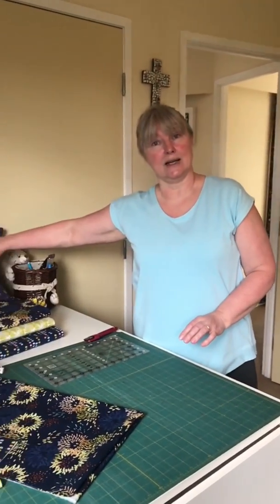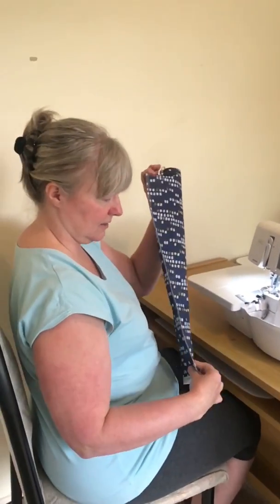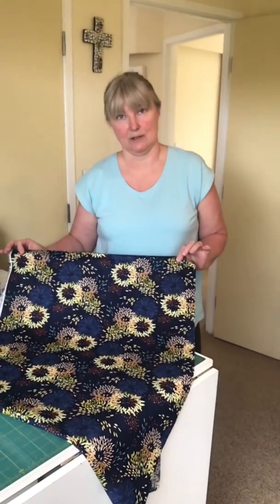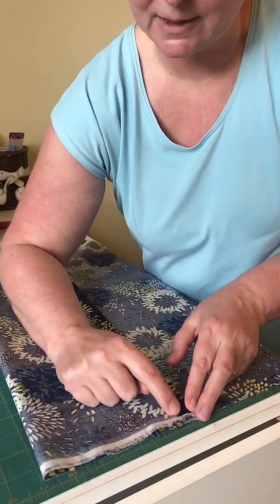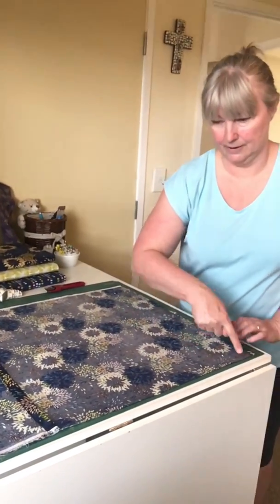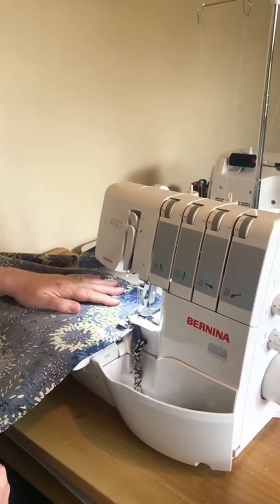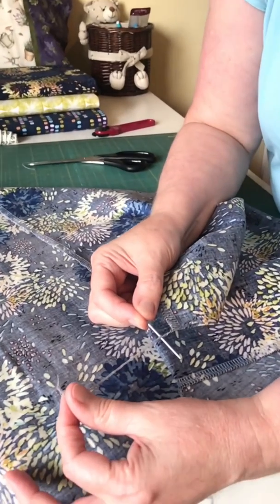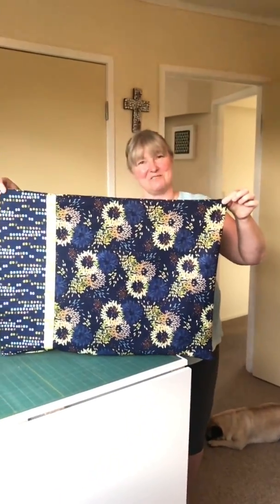Pillow Slip Sew-along with Sandy from Bernina Northland NZ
This is a sew-along with Sandy to make an envelope pillow slip